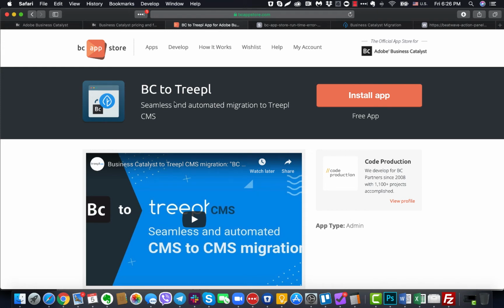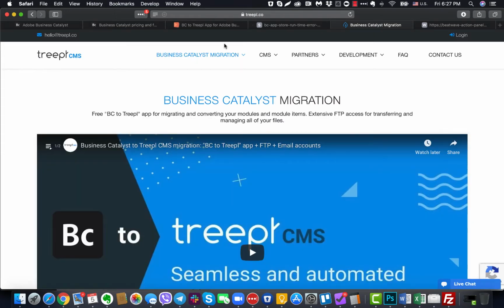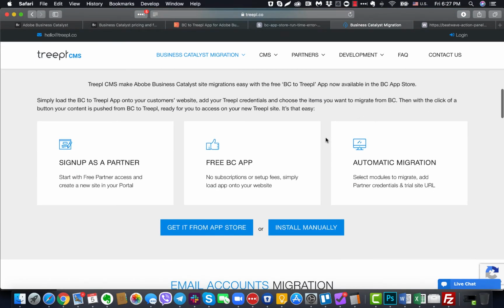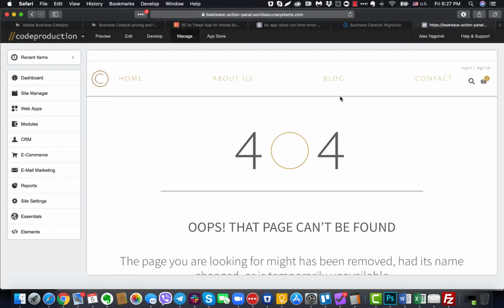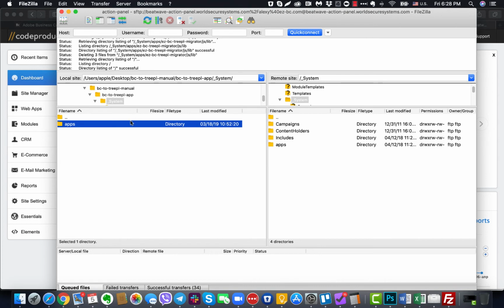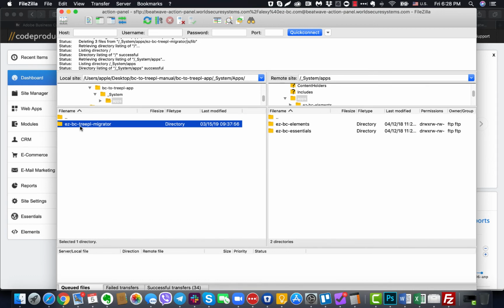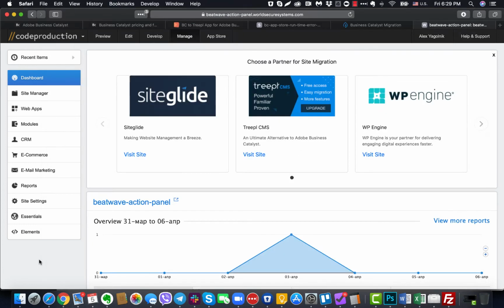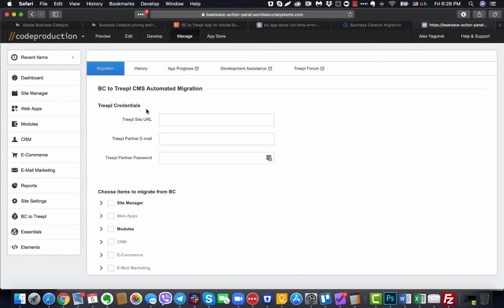"BC to Treepl" app manual install guide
How to manually install "BC to Treepl" to any Business Catalyst site.